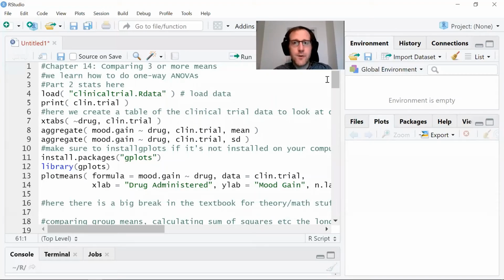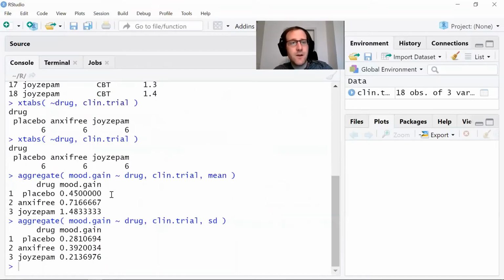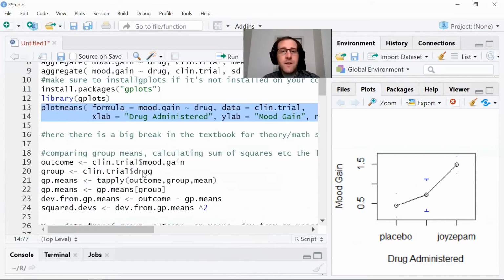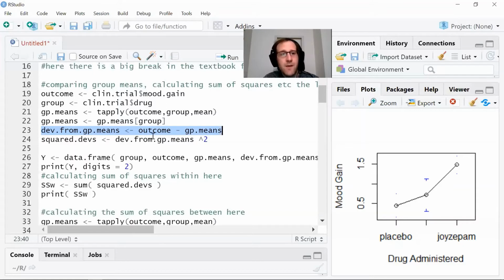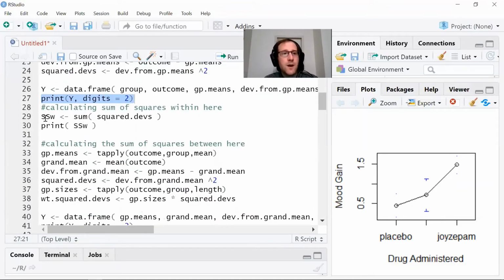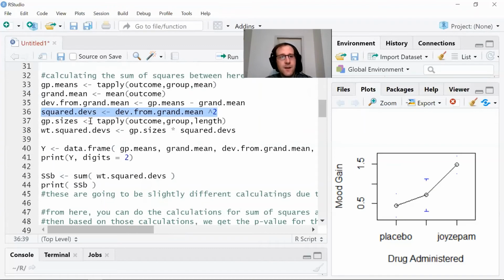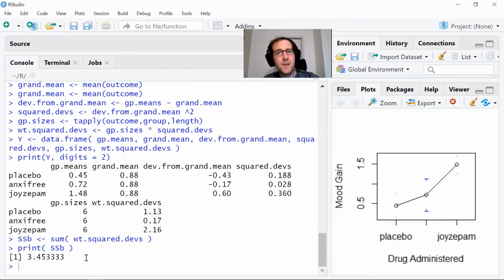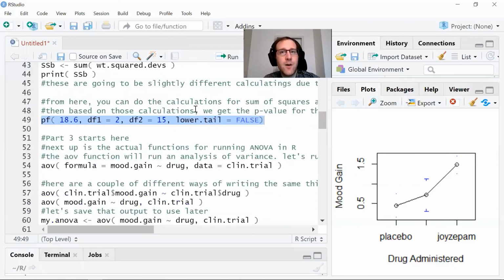Psyc 200 Analysis of Variance (ANOVA) Part 2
This is a tutorial for Learning Statistics With R, Chapter 14